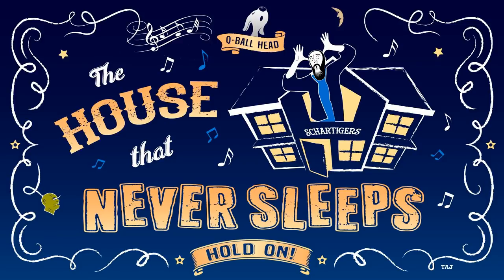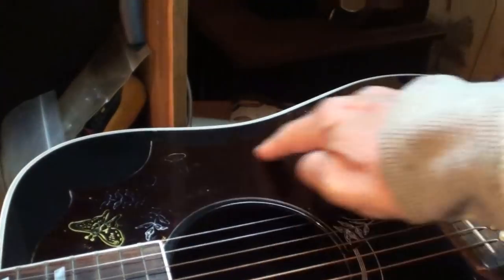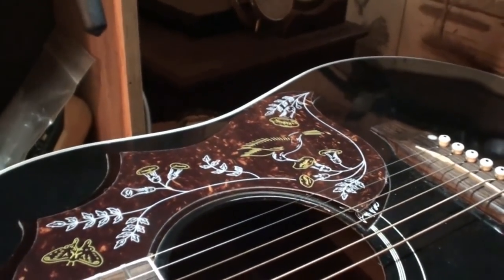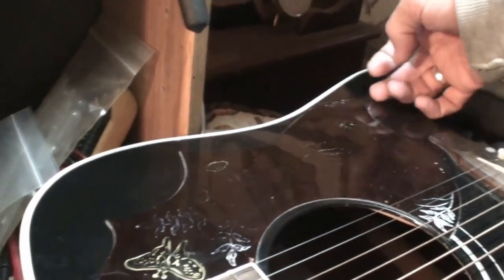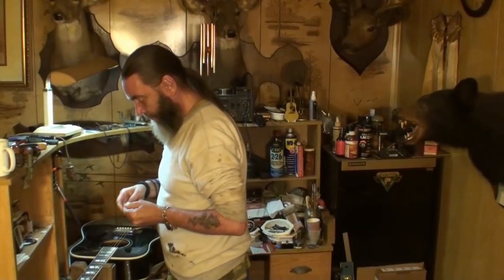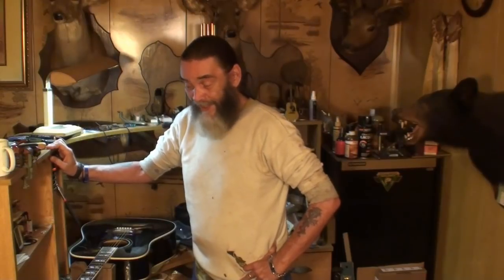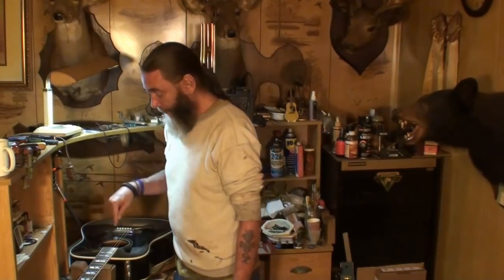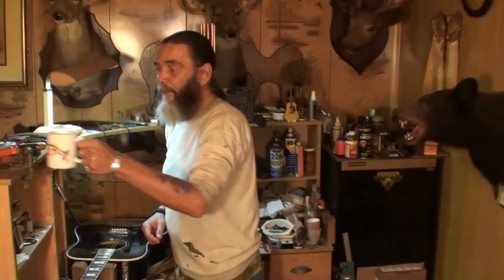I need your help bad and quick! 10/20/19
if anyone has any info on where to get a pick guard for this guitar (that actually fits)  and doesn't cost an arm and leg please share the knowledge and a link, any help would be greatly appreciated! thanks!